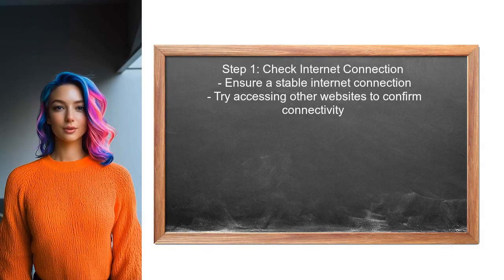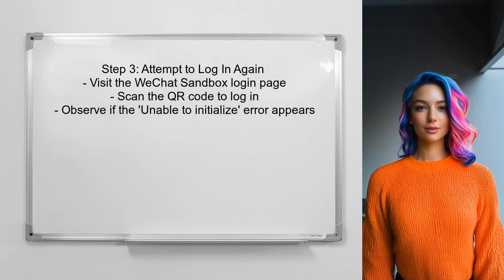How to Fix WeChat Sandbox Login Issues: Troubleshooting Guide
In this video, we dive into the common challenges users face when trying to log into WeChat's sandbox environment. Whether you're a developer testing your applications or simply exploring WeChat's features, login issues can be frustrating. Join us as we provide a step-by-step troubleshooting guide to help you resolve these problems and get back to using WeChat seamlessly.

Today's Topic: How to Fix WeChat Sandbox Login Issues: Troubleshooting Guide

Related to